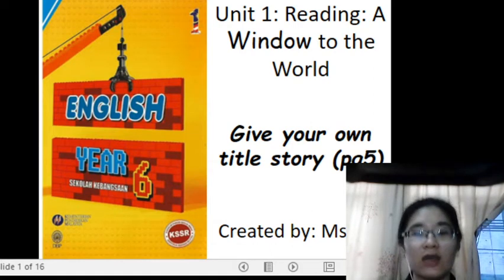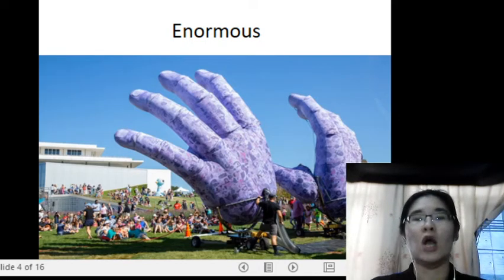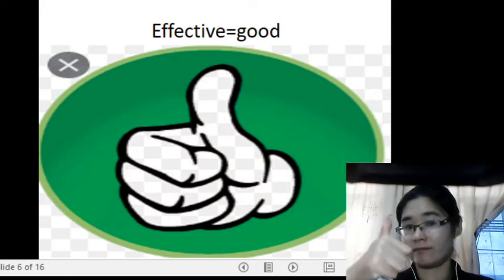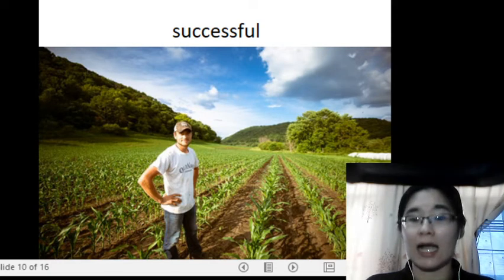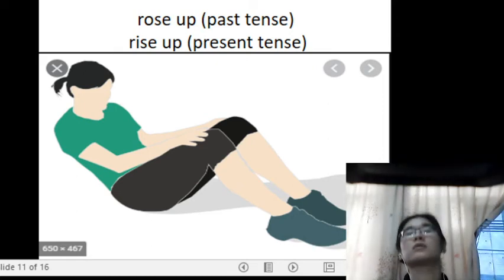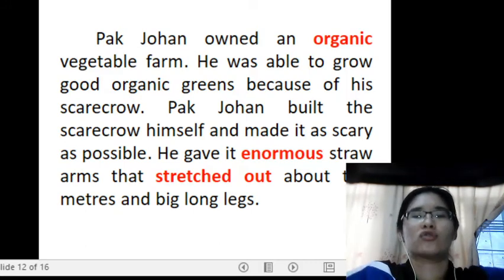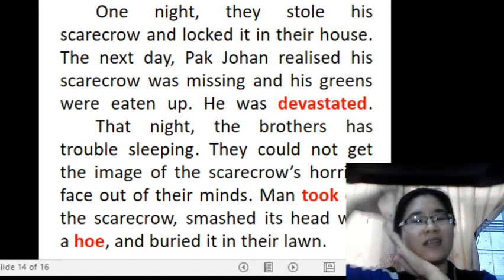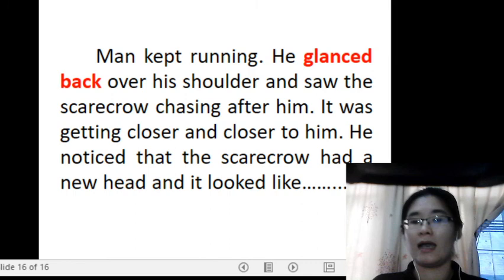English Year 6 KSSR "Give your own title story" vocabulary (Part 2 of 2)